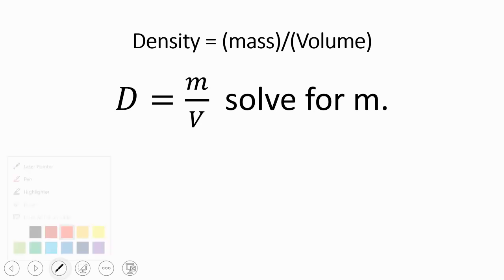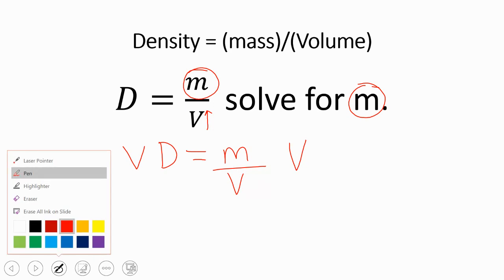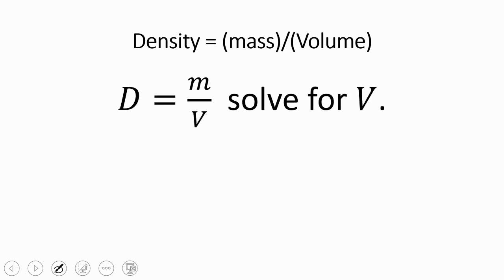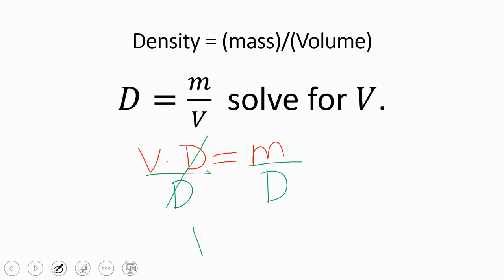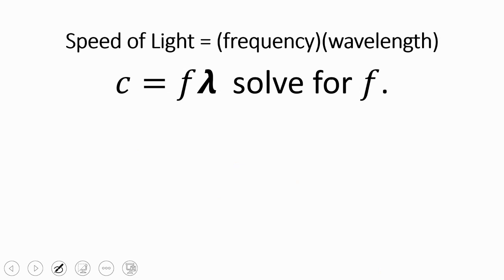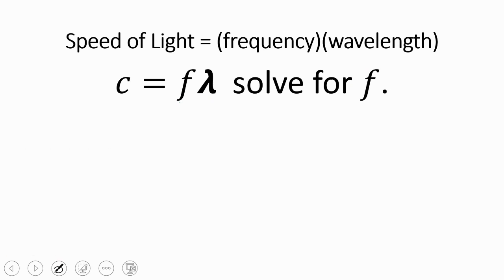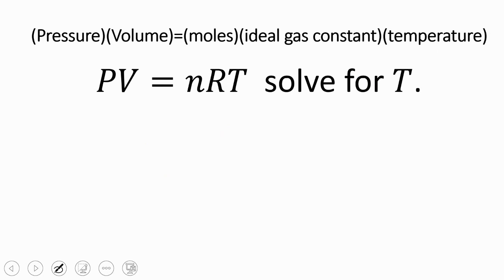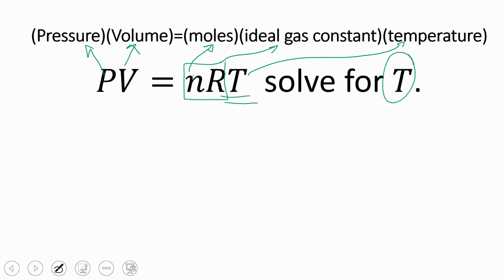Literal Equations Science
4 minute video on solving literal equations in science.